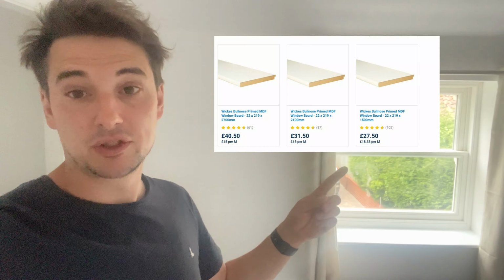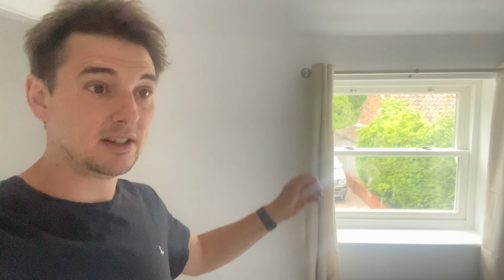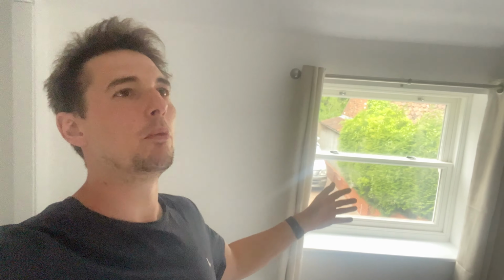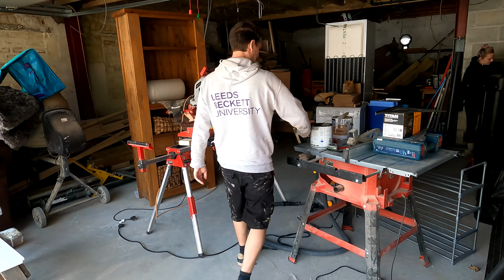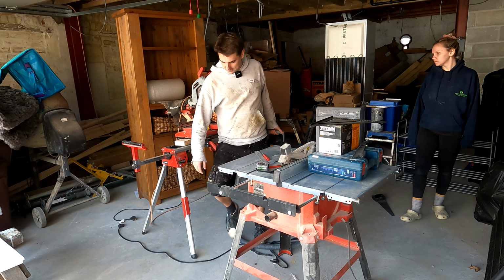Installing MDF Window Board / Sill - The House Renovation Project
How to fit window boards or window sill (depends what cuts your mustard) I cut a fix the window boards using standard DIY tools. From using my router to jigsaw and sanding everything off to get a nice finish.
I have always enjoyed fitting window boards and this shows how easy it is todo.

This video is not a “how to” guide but showing people that if you “can do it” it is possible “to do it”.

Video is part of our renovation project on an 1823 house which I own.

Don't forget to SMACK that LIKE button if you enjoyed the Video! 👍.